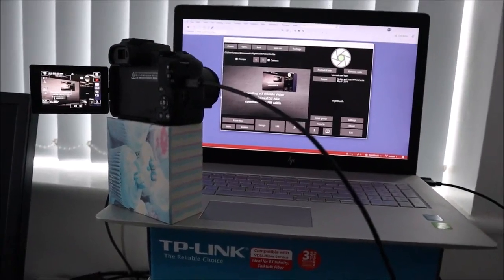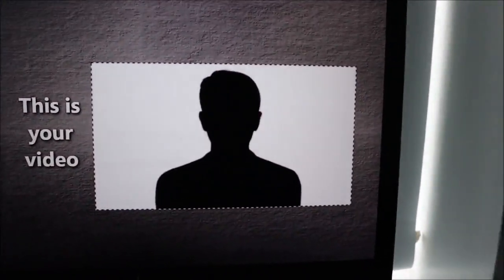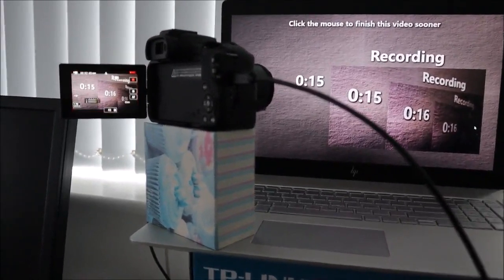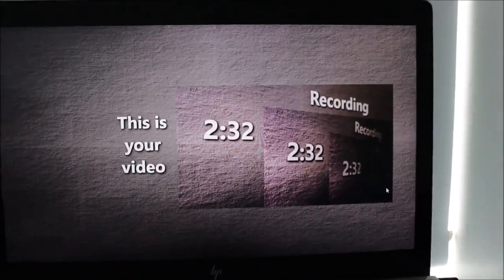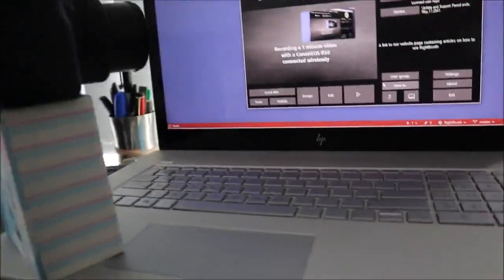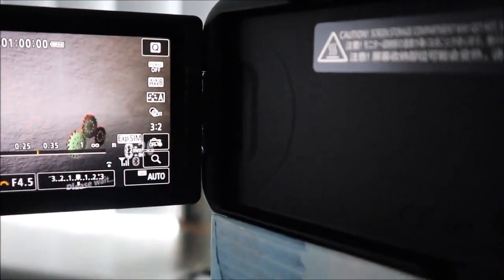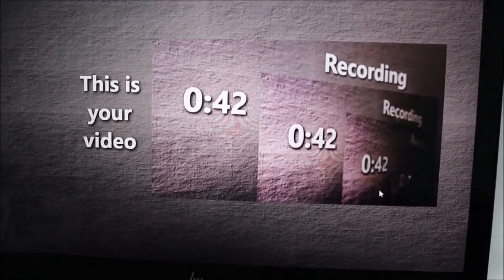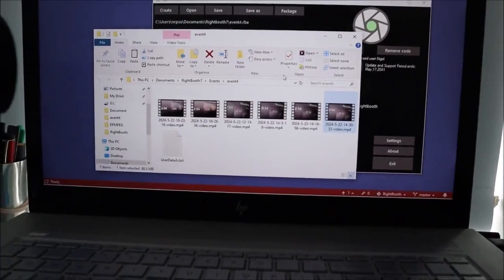Recording 3 mins of video with a Canon EOS R50